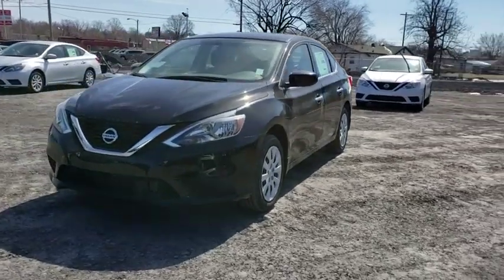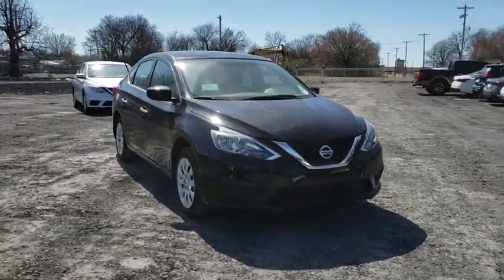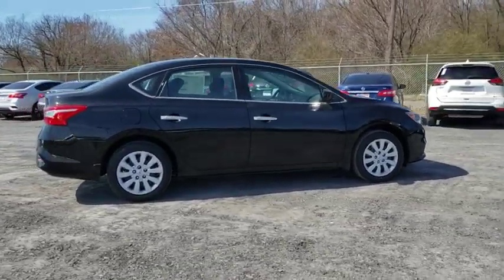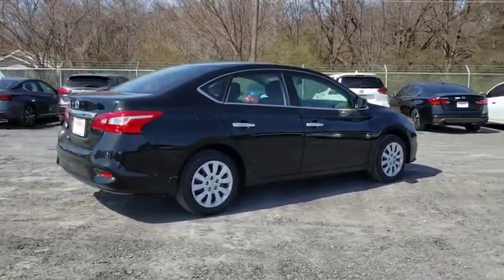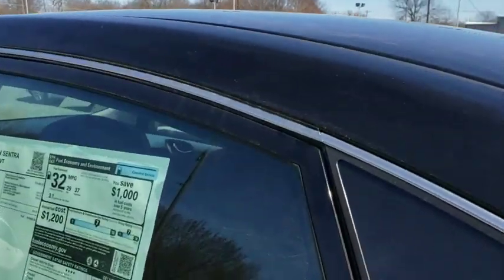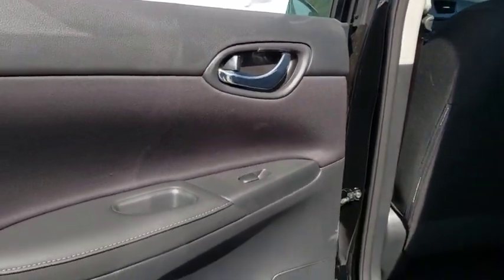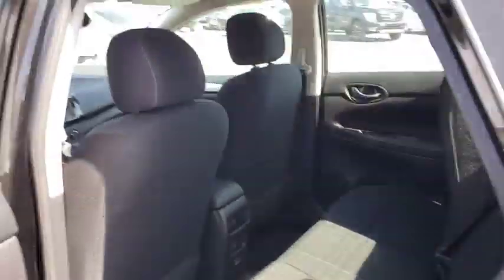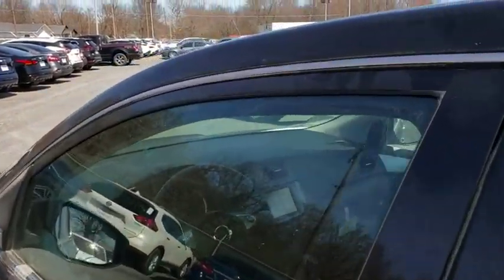2019 Nissan Sentra Pryor, Broken Arrow, Tulsa, Oklahoma City, Wichita, OK N5502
2019 Nissan Sentra S - Stock#: N5502 - VIN#: 3N1AB7AP7KY264993

Super Black 2019 Nissan Sentra S FWD CVT 1.8L 4-Cylinder